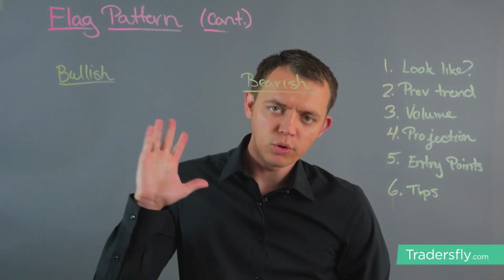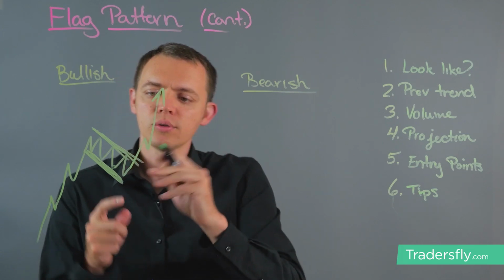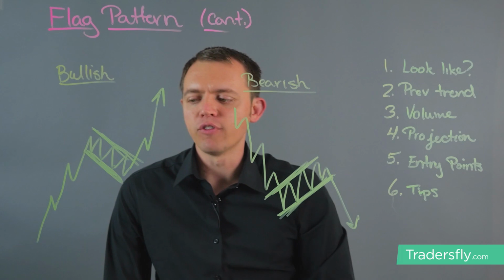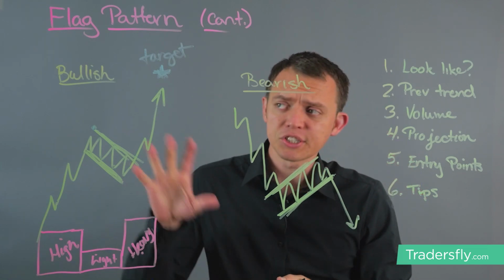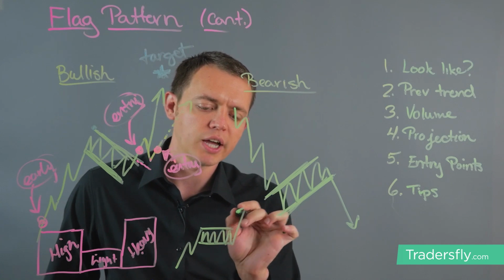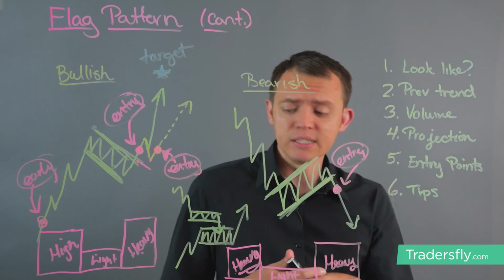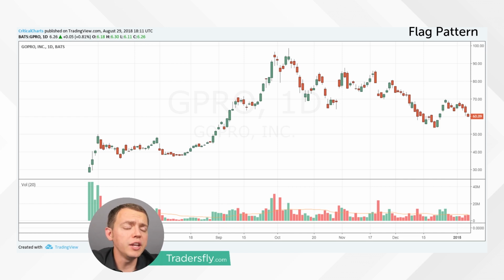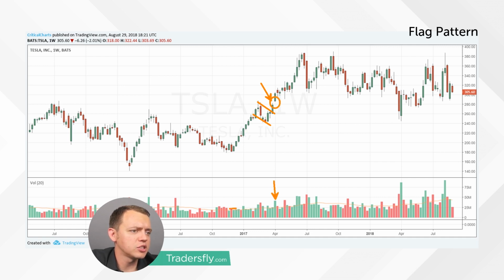Flag Stock Chart Pattern (Continuation): Technical Analysis Ep 220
In this episode of let's talk stocks, we are going to take a look at the technical analysis basics of a flag stock chart pattern, which is a continuation pattern.

I'm going to show you what this pattern looks like, the previous trend, volume, projections, entry points, and a few final tips for trading this pattern.